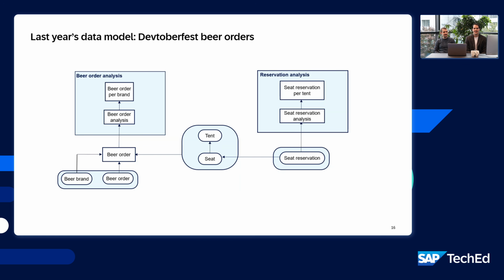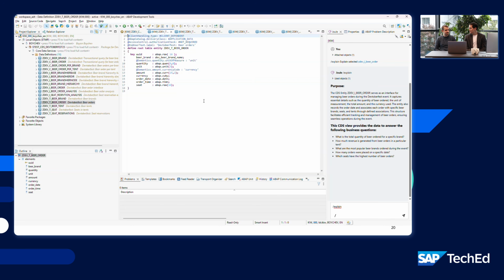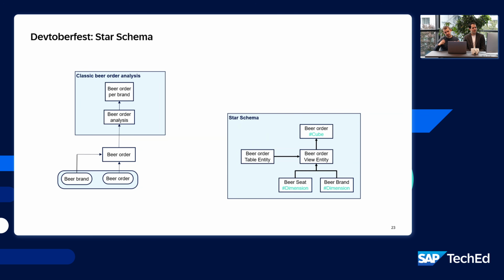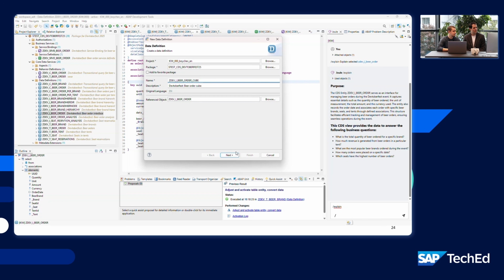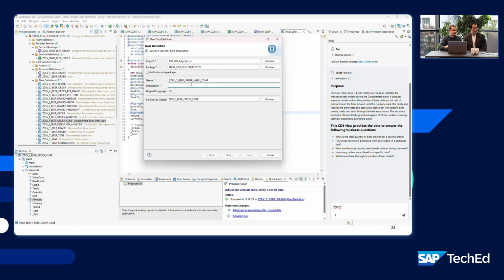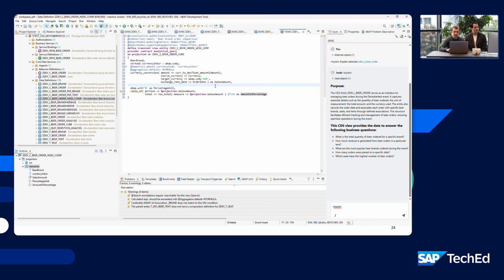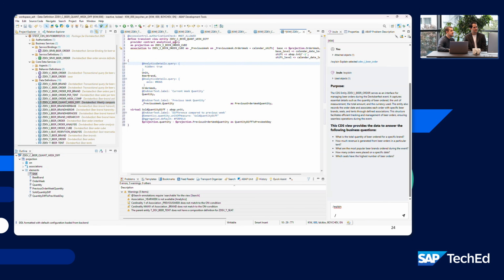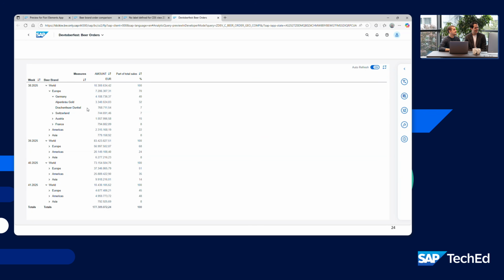🟢 Explore the Latest Updates in ABAP CDS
As one of the fundamental technologies of ABAP Cloud, ABAP CDS continues to advance. This session will present the latest developments in ABAP CDS including CDS table entities, CDS Explain functionality, analytical query modelling features and, CDS aspects.

Speakers : Santiago Zuniga Garcia, Boyan Boychev